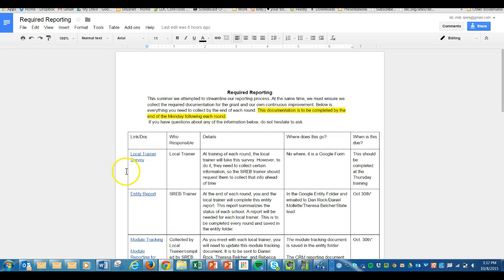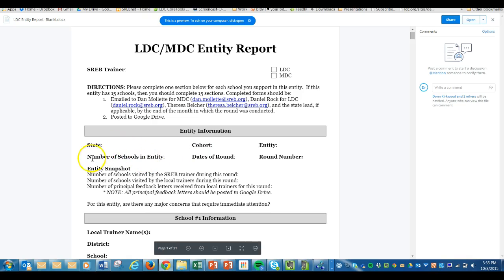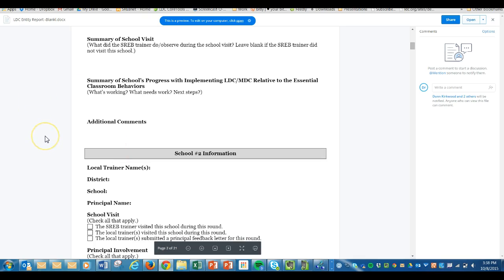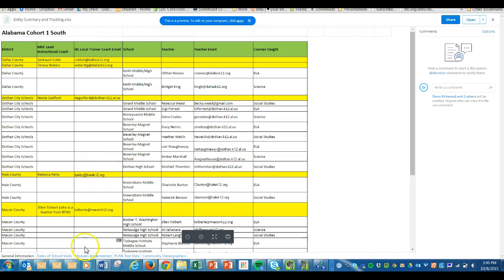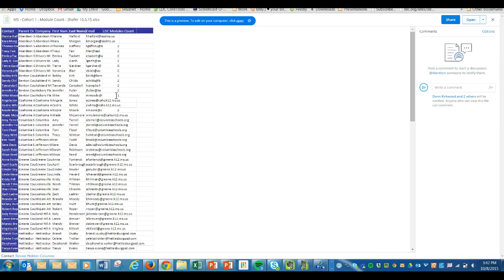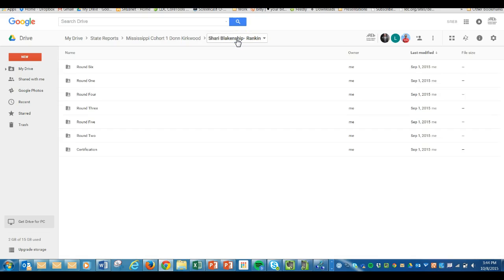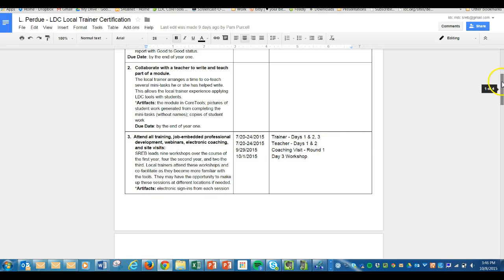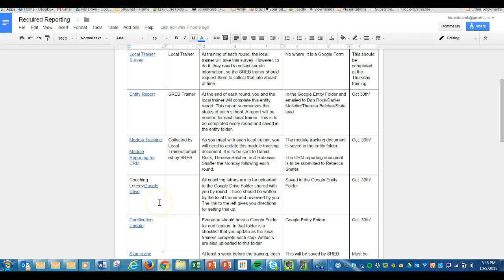LDC Reporting and Documentation Process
This video will take SREB LDC trainers through all of the required reporting and tracking to be done for each coaching round.